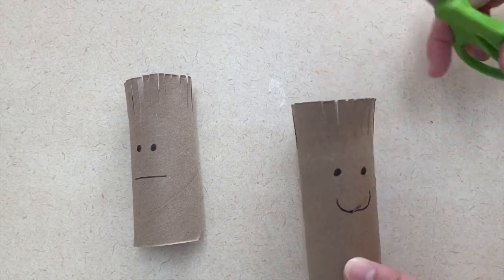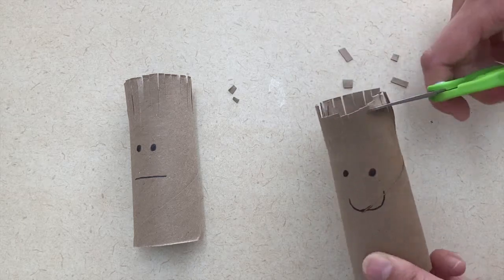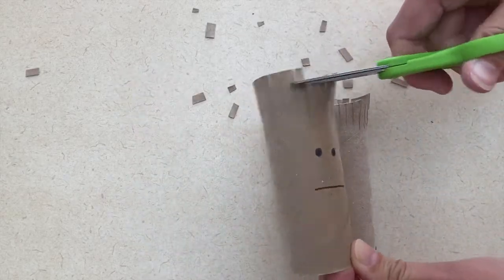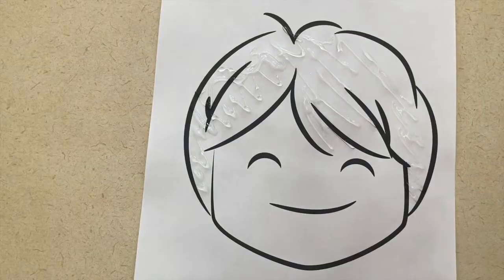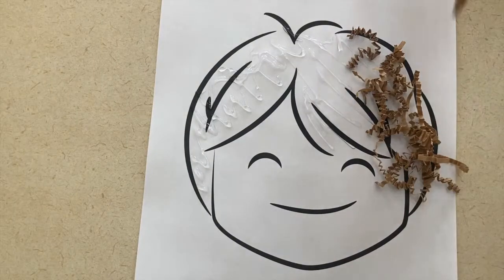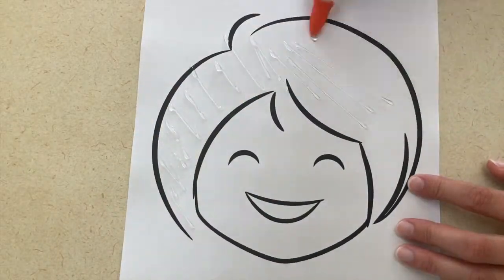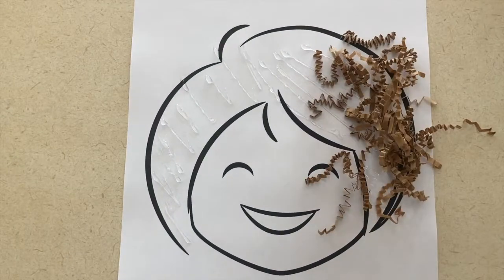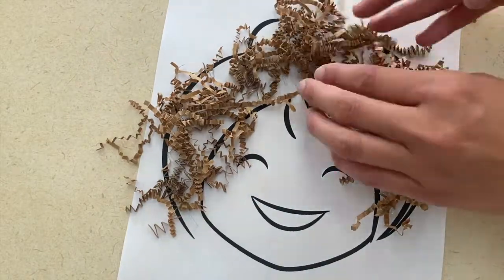COMMUNITY HELPERS | BARBER/BEAUTICIAN - Preschool and Kindergarten Art and Activities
Today's theme is about the community helper - barber and beautician! This video shares fun barber and beautician worker themed activity and art ideas you can do with your preschoolers and kindergarteners either at school in your classroom or at home.